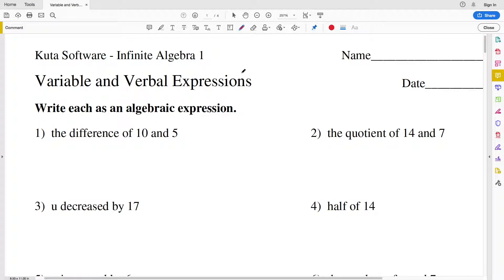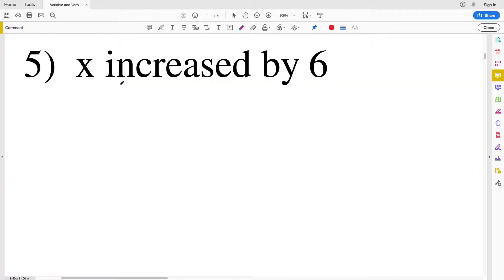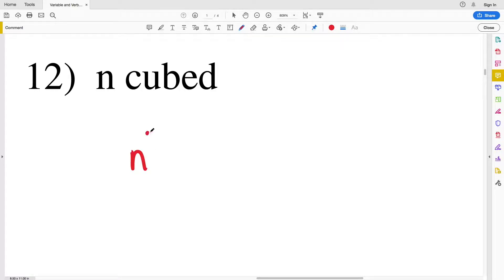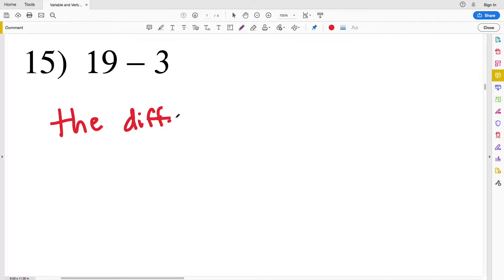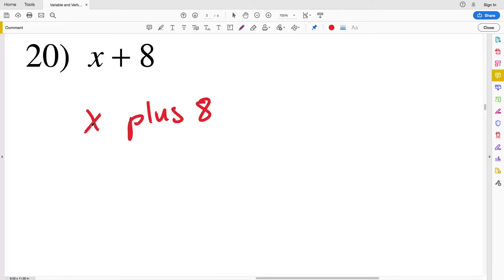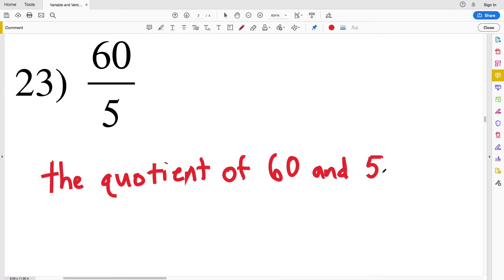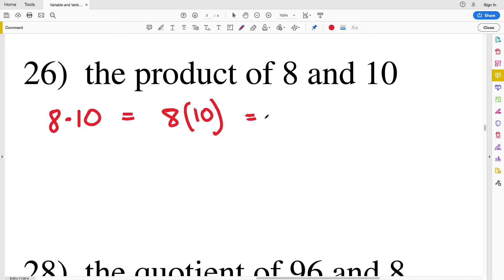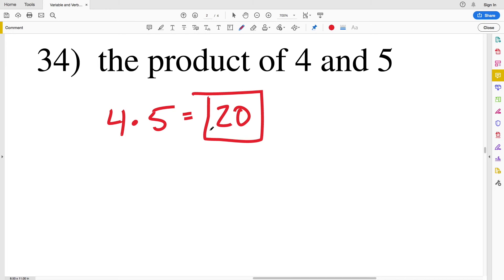KutaSoftware: Algebra 1- Variable And Verbal Expressions